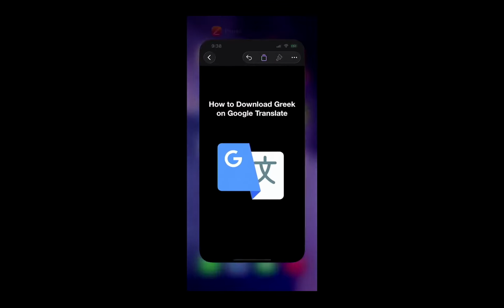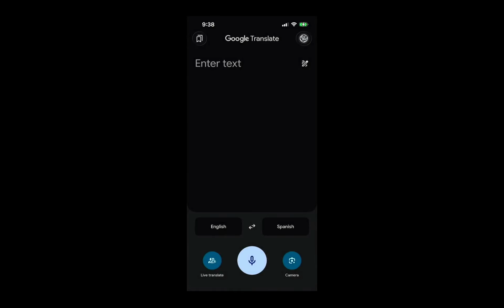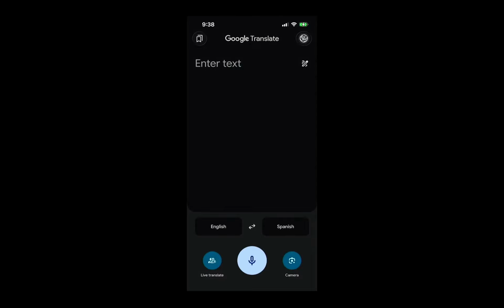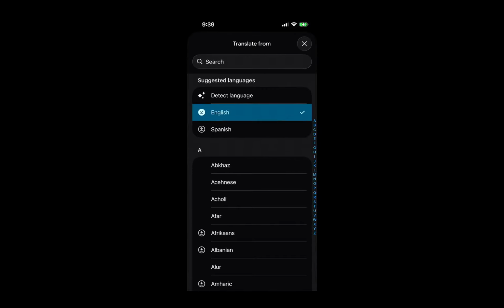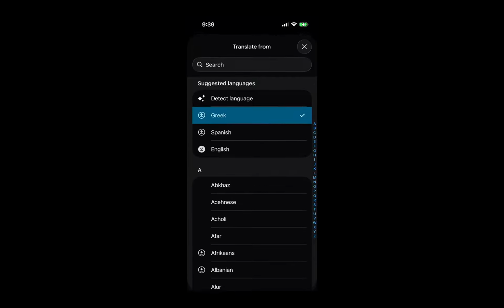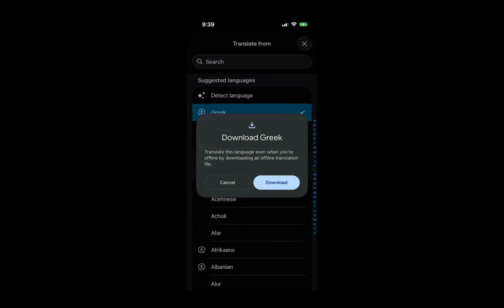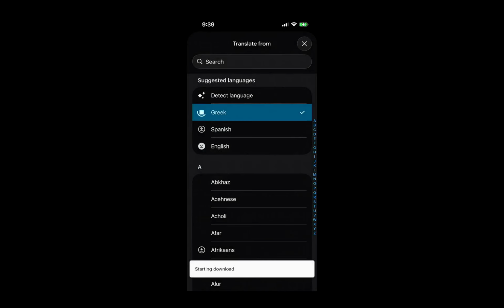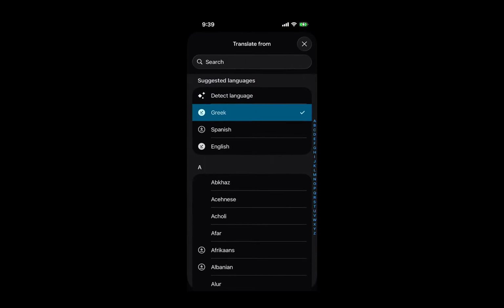How to Download Greek on Google Translate [2026 Full Guide]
How to Download Greek on Google Translate

Unlock the power of communication with our step-by-step guide on downloading Greek on Google Translate! In this video, you'll learn how to easily set up Greek for offline translation, ensuring you can communicate seamlessly, even without an internet connection. We'll walk you through the entire process, from launching the app to confirming your download, all while avoiding unnecessary data use. Whether you're traveling to Greece, studying the language, or just curious, this tutorial makes it simple! Don't let internet issues hold you back—get ready to read and speak Greek anytime, anywhere.

Google Translate, download Greek, offline translation, translate Greek, language learning, Greek language, smartphone tips, mobile translation, tech tutorial, offline language, translation guide, communication tips, internet free translation, language app, Greek for travel